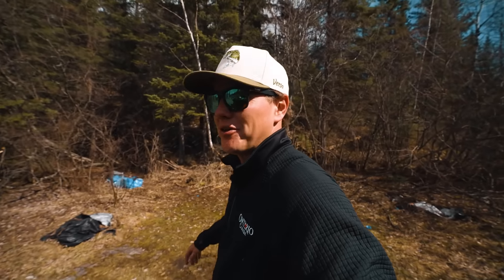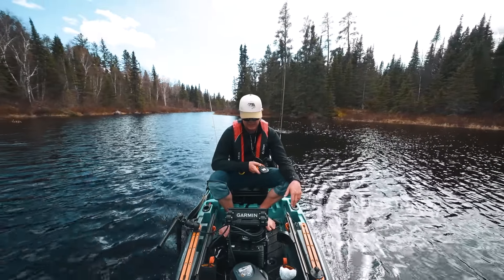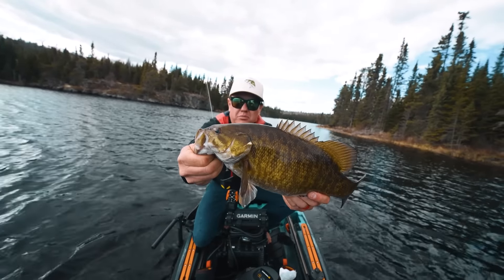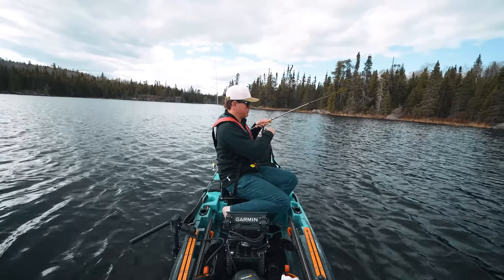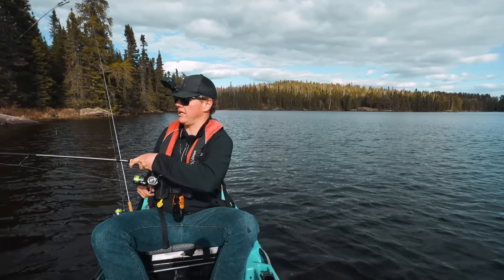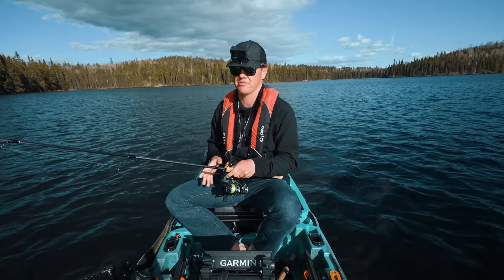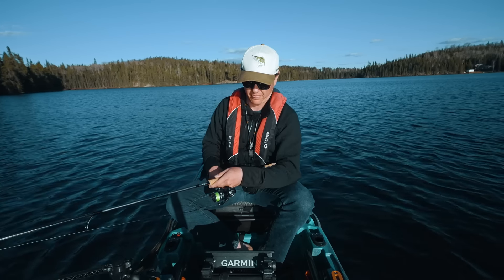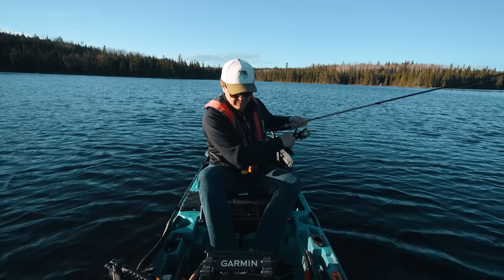Exploring Northern Ontario (First Open Water)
We're kayak fishing in Northern Ontario! I love exploring new lakes and today we're doing just that!

Jay Siemens
Kenora, Ontario
P9N3X6